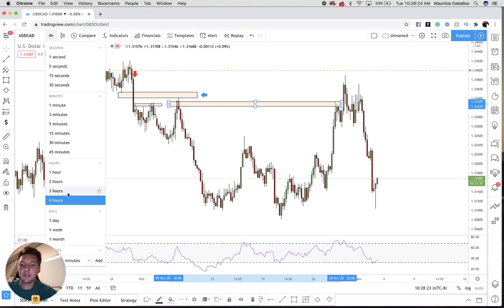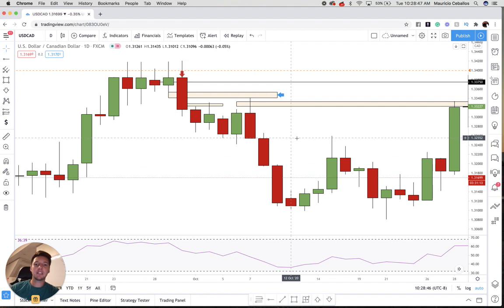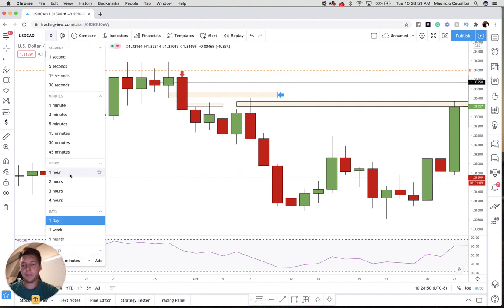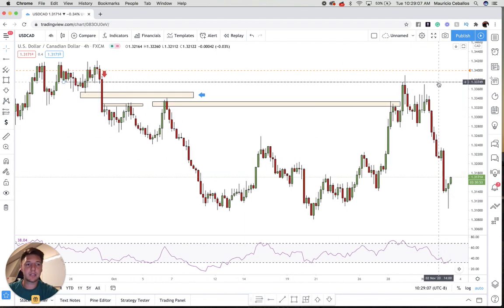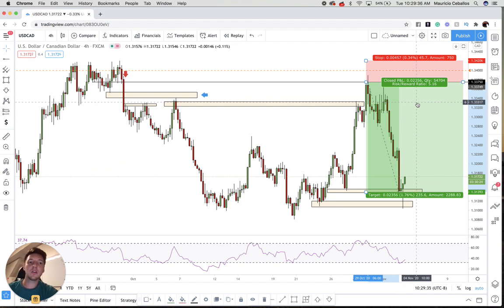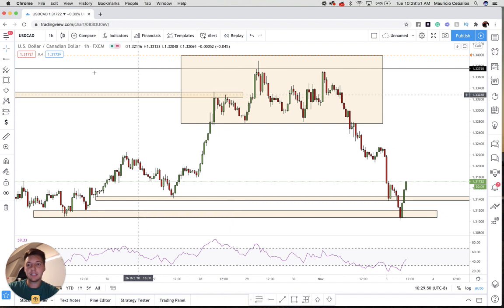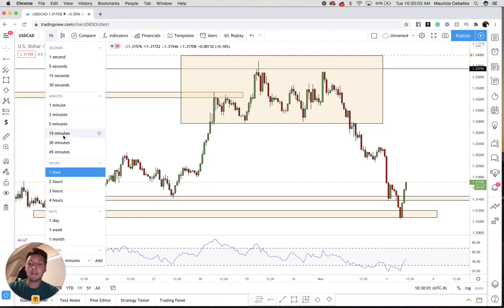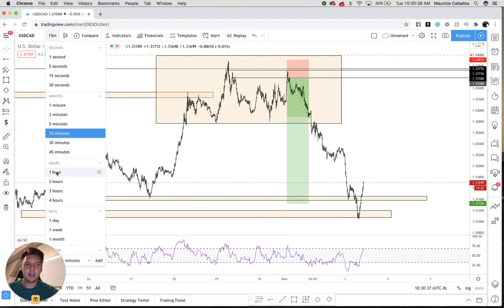Institutional Trading Basic Concepts PT2